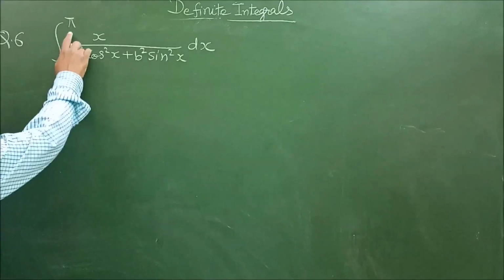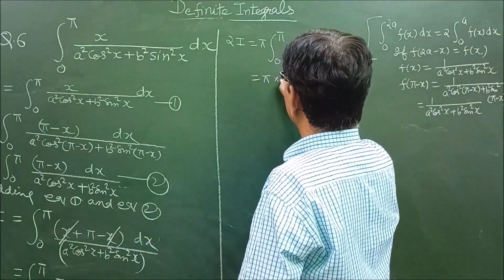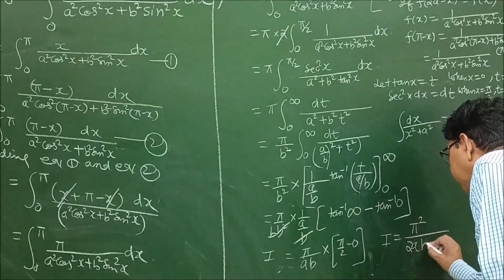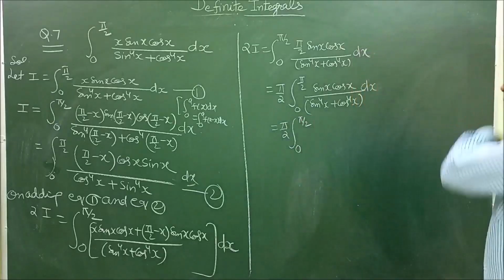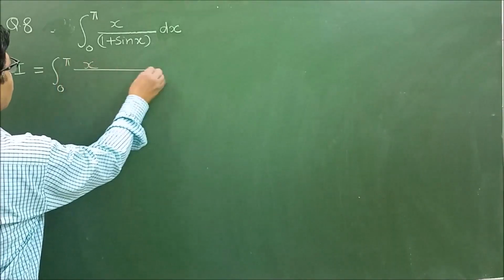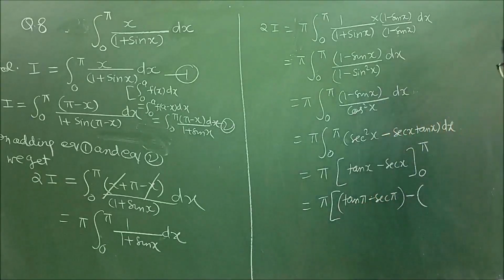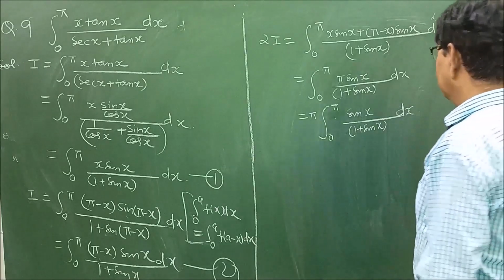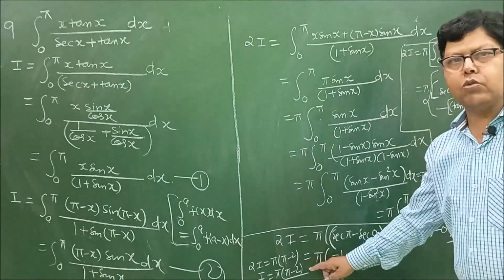REVISION OFDEFINITE INTEGRATION(PART3)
REVISION OF DEFINITE  INTEGRATION (PART 3)
IMPORTANT QUESTIONS